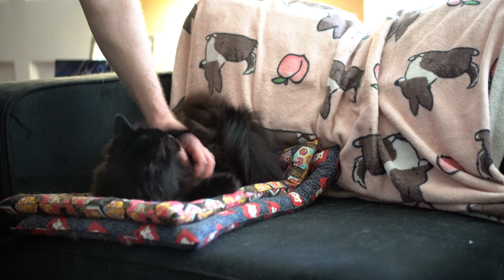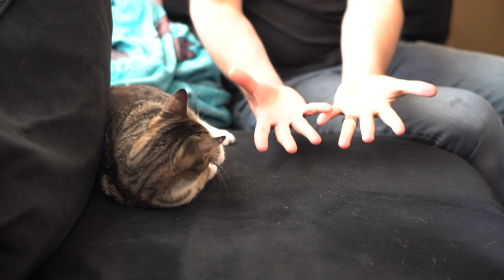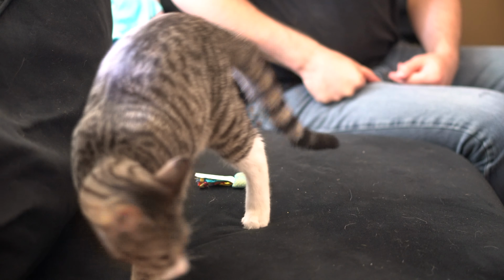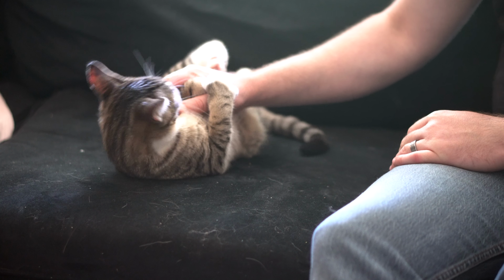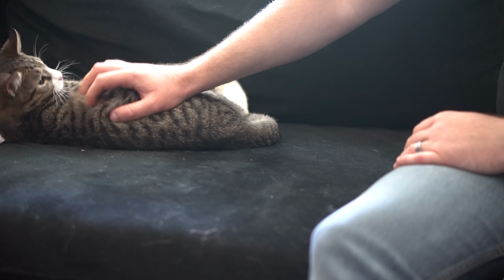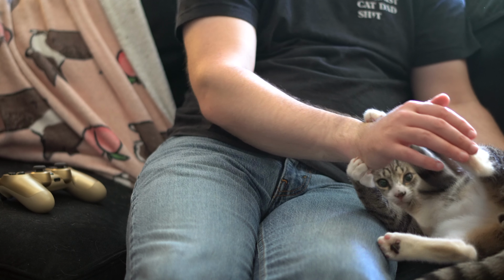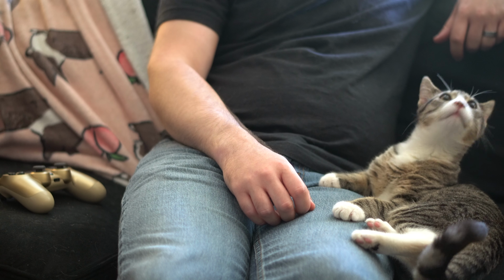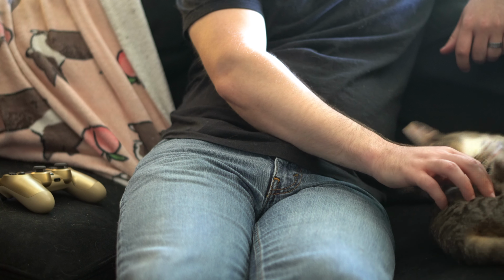Train Your Kitten To Interact Safely With Your Hands! (How To Avoid Play Biting and Scratching)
Does your cat or kitten bite or scratch your hands? You may have accidentally trained them to treat your hands like toys!

But don’t worry! There is hope! Here is what you can do to help teach your cat how to interact with you and your hands to avoid unwanted scratches and bites!

Check out our Amazon Store to find supplies we use AND help support us if you make a purchase!